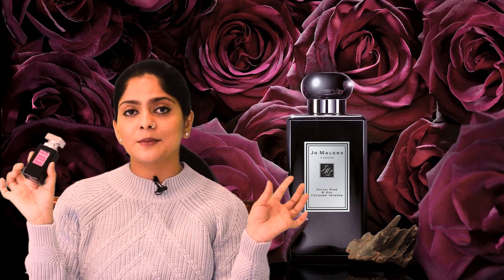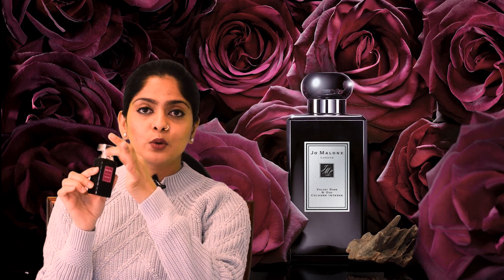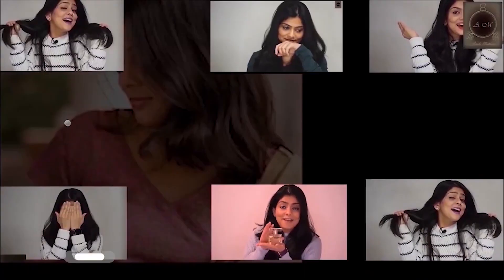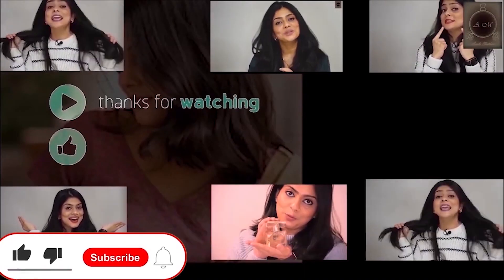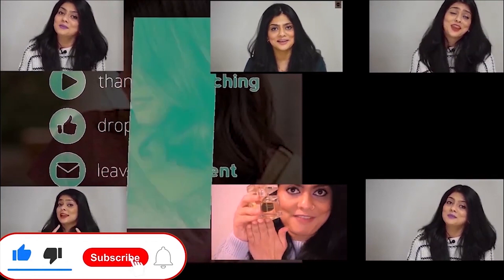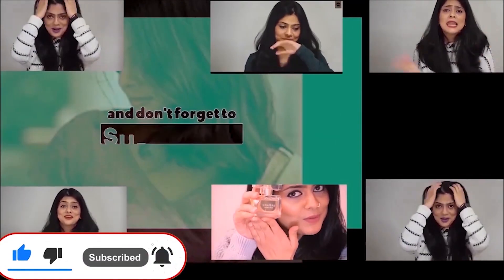Jenny Glow Velvet Rose &Oud perfume review in Malayalam//Best Jo Malone clone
Hi all,

In today's video I am sharing my thoughts on Jenny Glow Velvet Rose & Oud. This is a perfect clone of Jo Malone Velvet & Oud..Hope you enjoy

Love

Anila